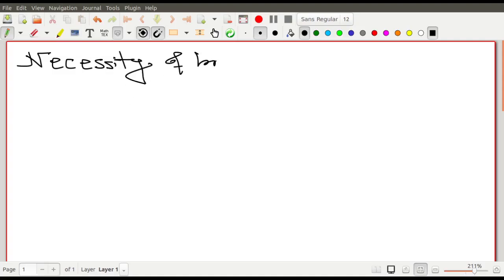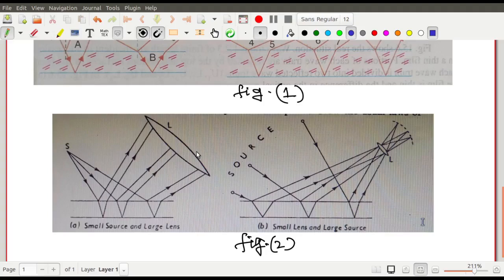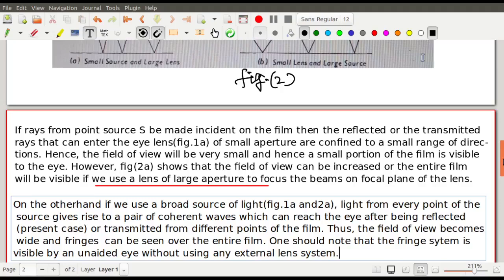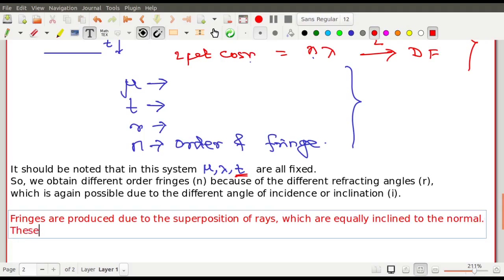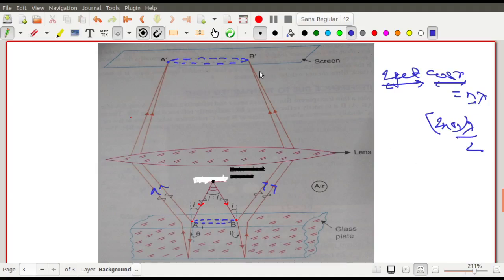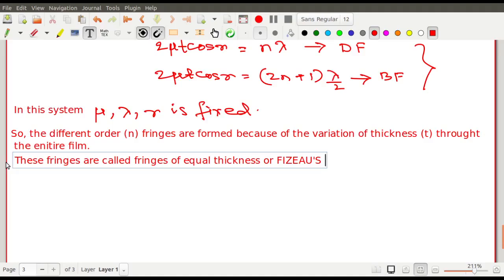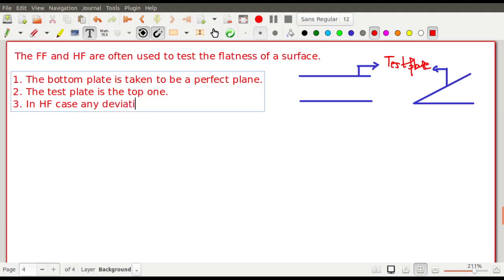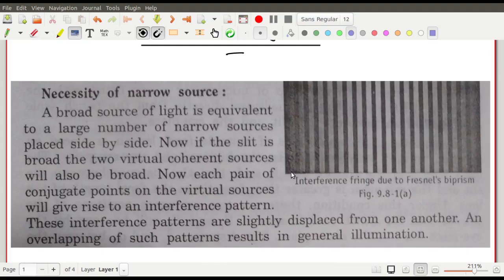5th Video Lecture of Optics for B.Sc physics || CBCS , NEP syllabus || everything you need to know .